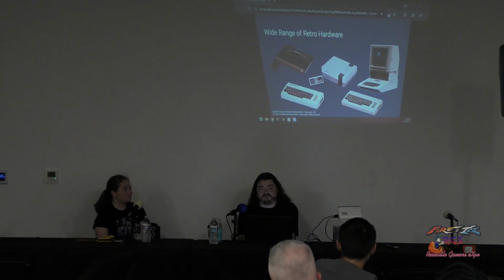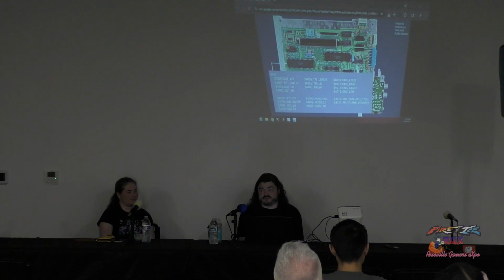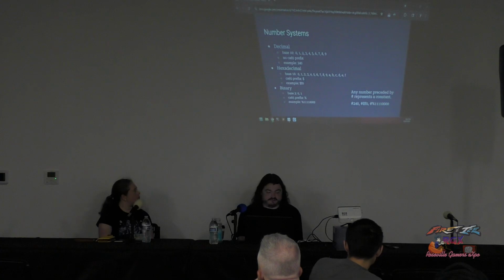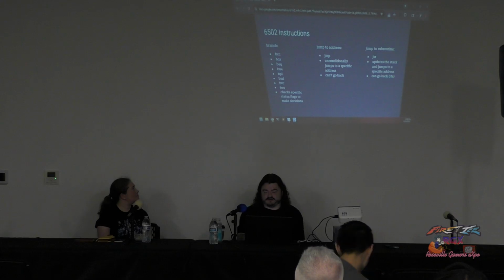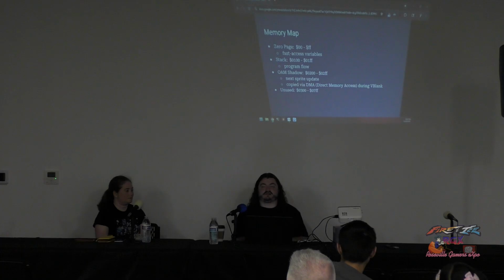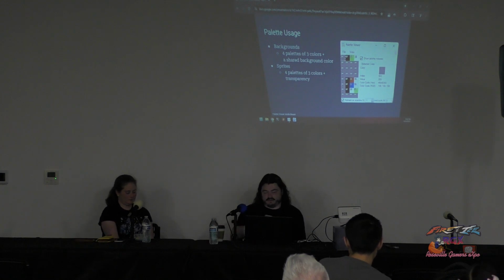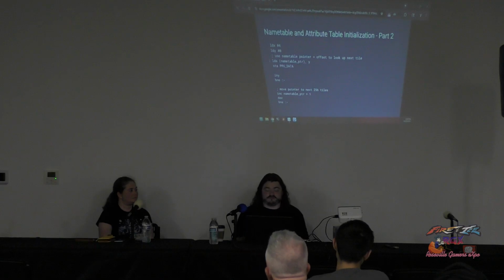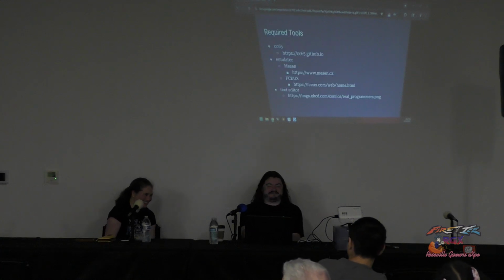2025 Fire & Ice RGX - NES Code Crash Course Panel with Grayson Wendell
Panel name:  NES Code Crash Course
Panel description:  Travel back to the 80s and learn how to program your own NES games in 6502 assembly!  We'll run through available resources and an open source example project to let you hit the ground running.  No prior experience, notebook, or laptop required!

Grayson Wendell joined the games industry in 2007 as a programmer at id Software and has since worked at Zynga, GREE, EA, Unity, & Activision.  He has worked on Enemy Territory: Quake Wars, Doom II RPG, RAGE, Words with Friends, Battlestone, Project Blackbird (cancelled game), Command and Conquer: Rivals, Star Wars: Rise to Power (cancelled game), Unity Engine, & Call of Duty: Warzone Mobile.

A few years ago, he formed Sleepy Bits Games with his wife for Android & NES projects, and has just recently released their second original homebrew title, Old Oak Lane.  They have already announced their third NES game, The Halls of Talamh Domhain, which is their most ambitious yet & it has been selected as a Magfest Indie Retro Homebrew Showcase finalist for January 2026!